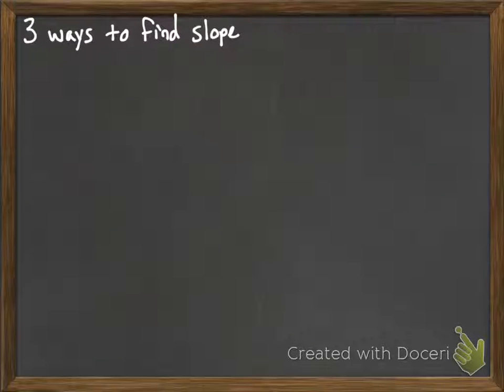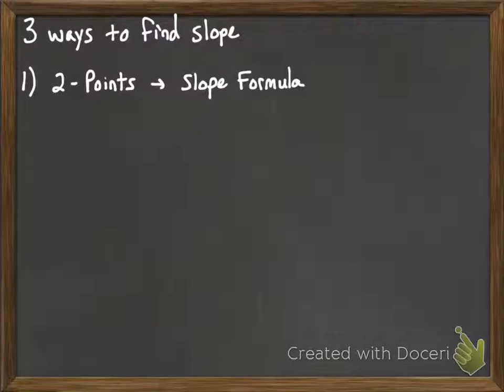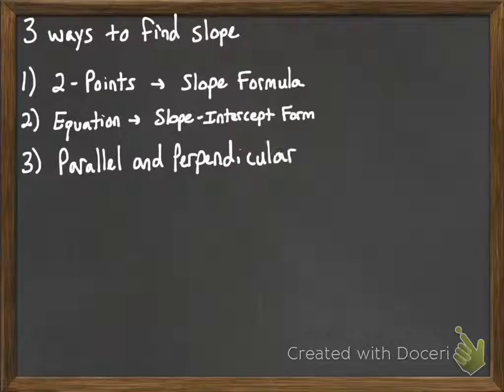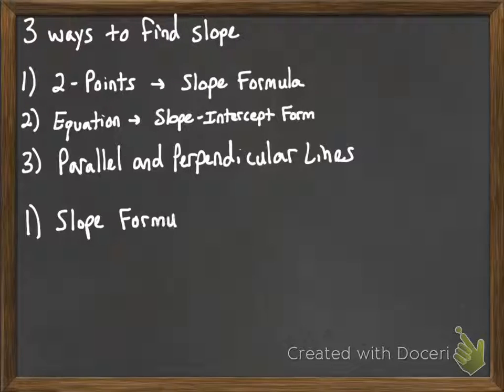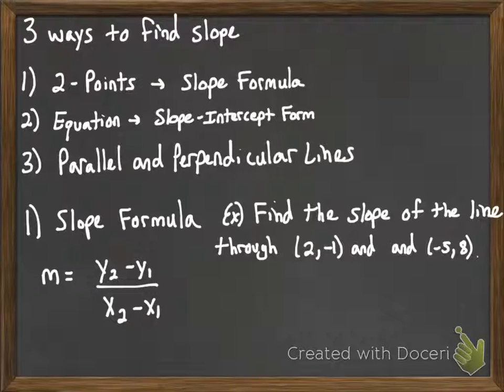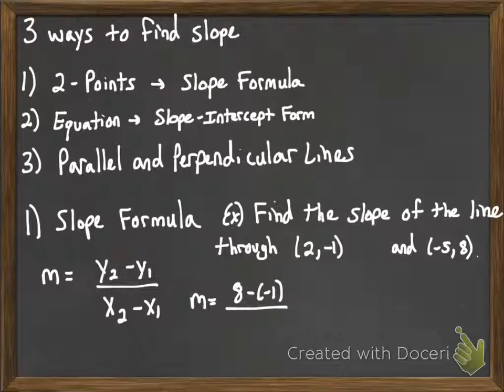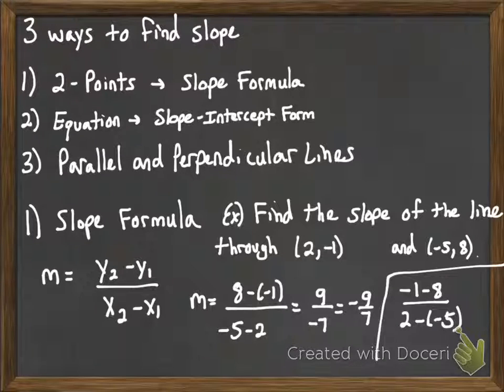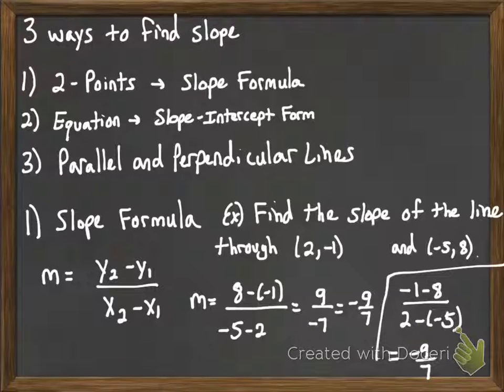Finding Slope - Slope Formula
We review using the slope formula.